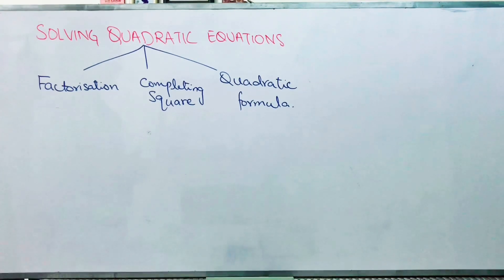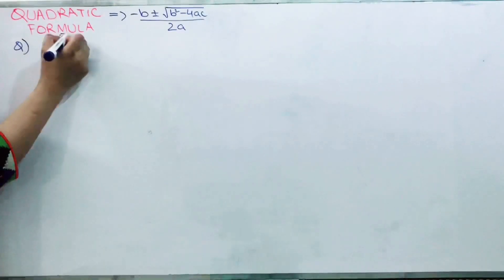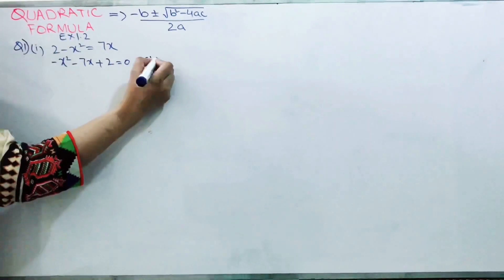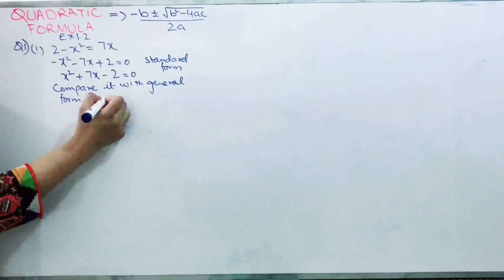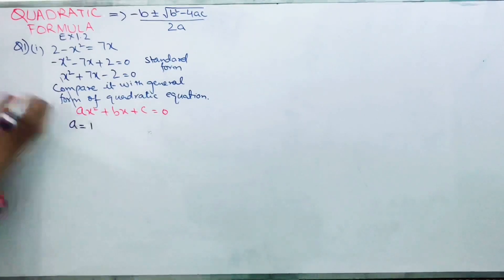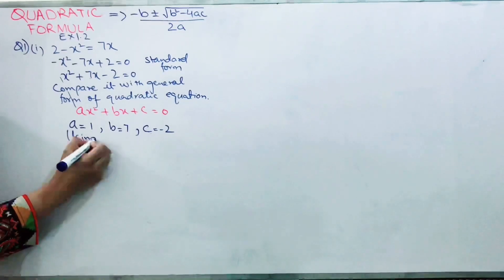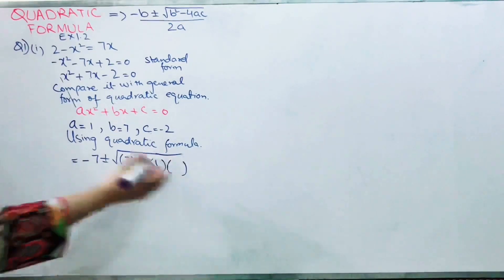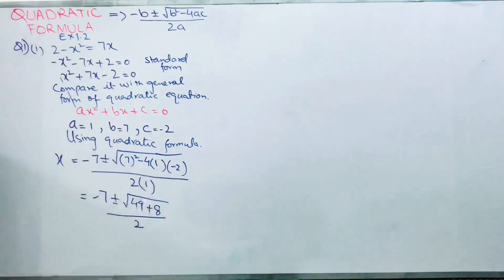Quadratic formula| Solving quadratic equation by quadratic formula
The third and most easiest method to solve quadratic equation by using quadratic formula.
I have solved a complete question for your better understanding,
Do practice by doing other questions.